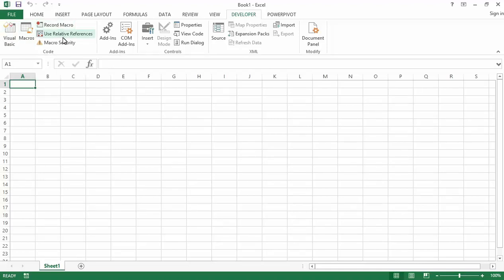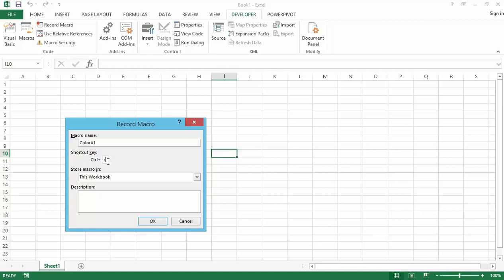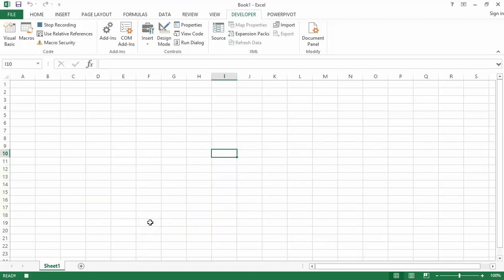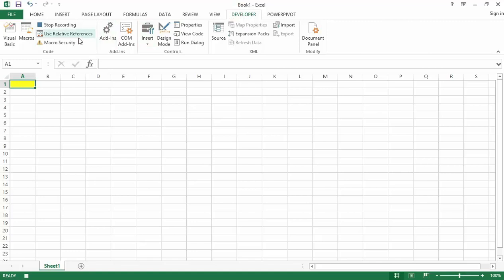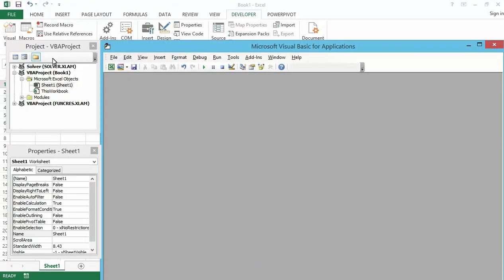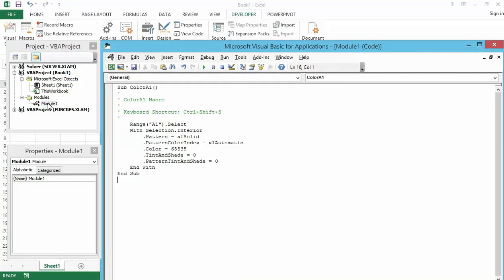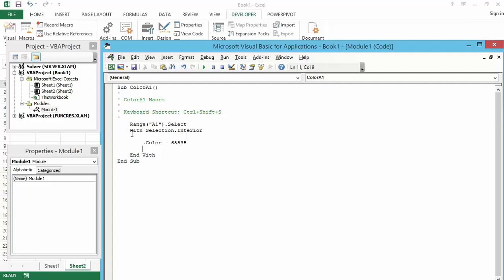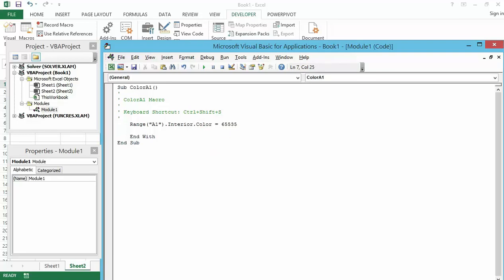How To Reduce Vba Macro Codes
Learn: The Quick & easy way on How to Reduce an Existing Vba Macro Codes

In this video, you will learn:
1. How To Reduce An Existing Vba Macro Codes
2. HOW TO RECORD VBA MACRO and macro backend decoding

In my last video tutorial, I talked about the Structure of the VB Editor
In today's video tutorial, you will How to Reduce an Existing Vba Macro Codes
Here I have a new workbook. And to record a macro, we would go into the Developer Tab. Within the developer tab, we have this group called Code, within code group we have this option called Record Macro.
So now let's record a macro that would cover the Cell A1 and I would select some of the cells somewhere far off. And what the macro needs to do is to select the cell and color the Cell. So clicking on this button which is called Record Macro, as soon as I click on this button, it opens the dialog box which asks for a Macro Name. Let me say the name would be ''ColorA1".
Next is the "Shortcut Key", I can give a keyboard shortcut to it, but be a bit cautious when you do it. So if you're not using a macro, Ctrl S is the shortcut key to save your workbook, but if you use this macro and give this keyboard shortcut Ctrl S to this macro, then whenever you press Ctrl S then this macro would be run and it will not save your workbook. So be a bit cautious. In this case. Let's say we want to use the keyboard shortcut Ctrl +Shift+ S, this will store the macro In This Workbook. You can also store it in a Personal Macro Workbook or a New Workbook. We will store it In This Workbook only. Now as soon as I click OK, the name is saved the keyboard shortcut is saved and now it will start tracing my actions. So as of now.I would go to the Developer tab and I wouldn't Stop Recording. You can also come here below and click on this button to stop the macro. So when I stopped the macro, the code has been recorded in the backend.
Now let's go back and see what this has recorded. So here I would press the Visual Basic button or you can use the keyboard shortcut Alt+F11. Here you would see that it has automatically introduced this folder which is Modules because whenever I record a macro it gets recorded in a module and this module has automatically been inserted. When I double-click on it, it shows me the code.

Now you can see that I just did two things. I selected a cell and I gave it a background color. Why there are so many lines in the code. But this is how recording a macro works. It would have a lot of codes and a lot of lines that are redundant. So I can remove a lot of lines from here. But as of now let's keep it and let's go through this macro.
So the macro always starts with Sub, because this is a Subroutine or a procedure and the name of it is ColorA1. It will always end with End Sub, and between this we have the code here. Now anything which is hereafter an Apostrophe in the Green Color is the Comment, which means that, in this case, this line is not executed. It's only there for the purpose of understanding this macro. So the user has put it as a comment. So if I want, I can delete it. And if I put in some comments in the macro box, then it would have appeared here, but this is redundant. It's a good practice to put comments if you have a big code and you want other people to use it and understand it, but otherwise, you can skip this.
Now let's go through this code. It says Range ("A1"). Select which would be CellA1. So the first thing that it does is, it select A1. Then with the Selection, which means that now all these lines which follow this command will be executed. So it says with Selection. Interior, with the interior of the cell, all these things happen, such as the Pattern, Xlsolid, the PatternColorIndex, xlAutomatic, the Color, TintAndShade which is zero, and the PatternTintAndShade which is also zero.
Now, I have only changed the color, I really don't need these four lines. So if I delete these lines, I don't think anything should happen. But before that, let's go back to our normal Excel. And let's see if this code works. So, I am going to introduce a new worksheet here. And I would go to Macros and give it a click. It opens where my macro name is listed, i.e. ColorA1. As soon as I run it, see what happens. Let me select some other cells. Let me select this cell here. Go to Macros, then select ColorA1
As soon as I run it, it selects CellA1 and it gets a yellow color

LearnexcelwithT